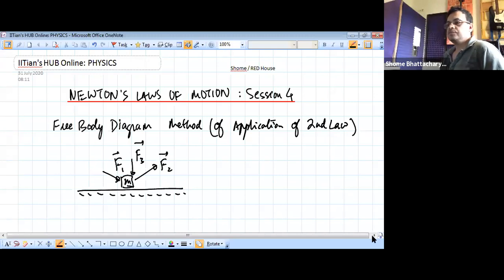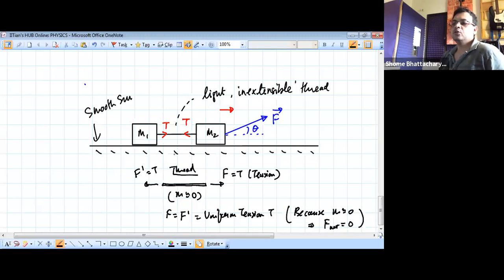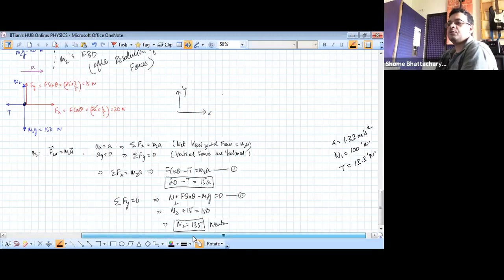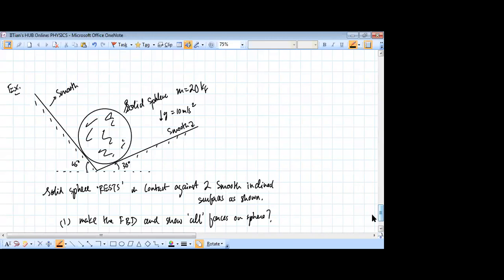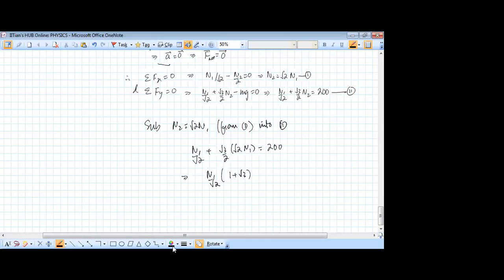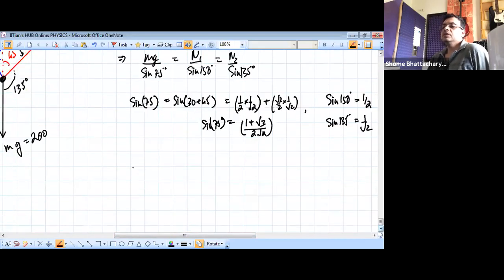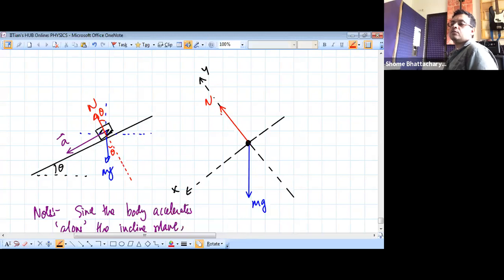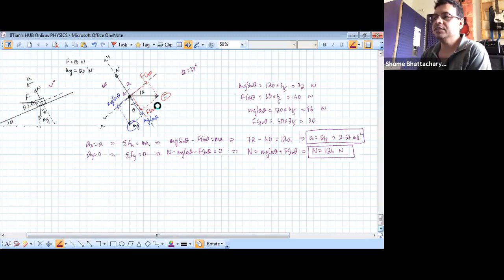Newton's Laws of Motion,Session 4,11th,Red House,Date-31-07-2020,By-Shome Bhattacharya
Newton’s laws of motion, relations between the forces acting on a body and the motion of the body, first formulated by English physicist and mathematician Sir Isaac Newton. Know about the laws in detail!

"The IITian's Hub is one of Mumbai's leading institution that guides young aspirants for IIT-JEE Mains, IIT-JEE Advanced, NEET, KVPY, Olympiad, other competitive exams. We have an experienced team of faculty who are IITians and Doctorates in their respective subjects.